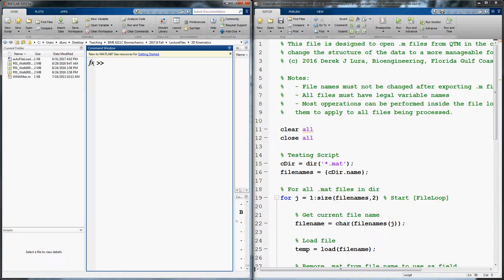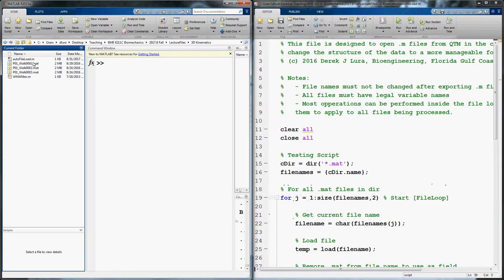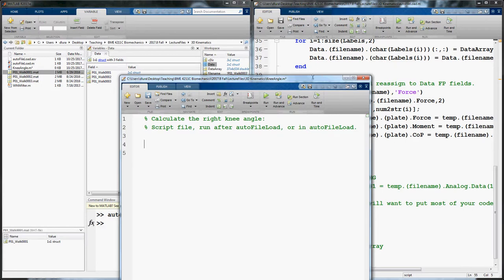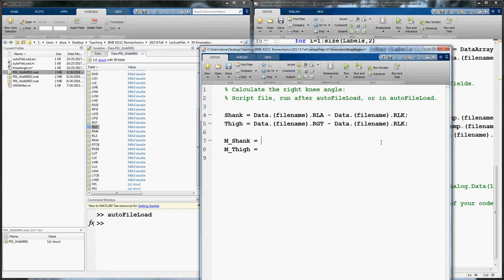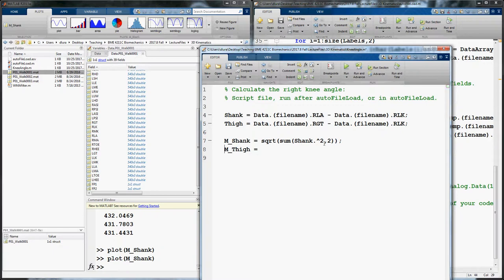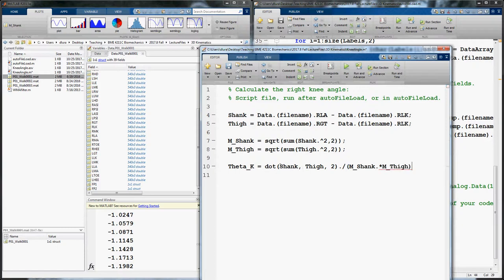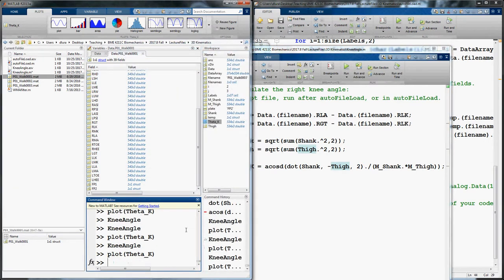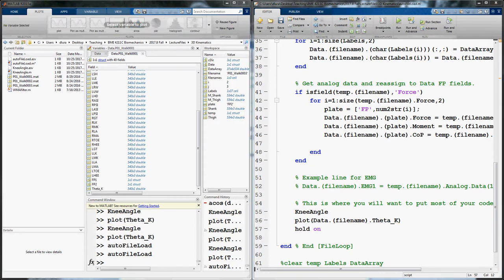Easy Knee Flexion Example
This video will show you a straight forward method for calculating the angle given to vectors.